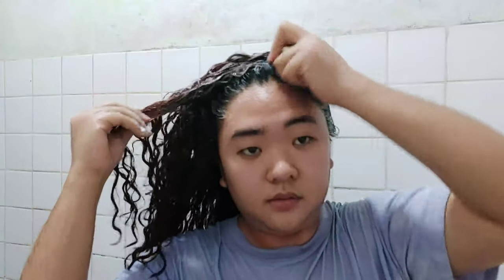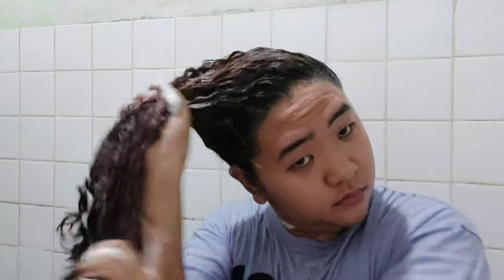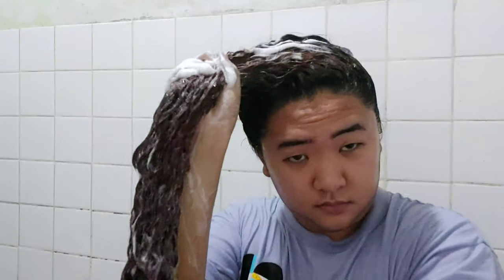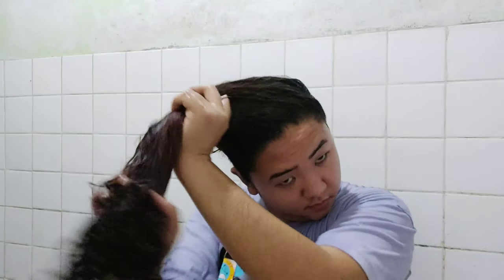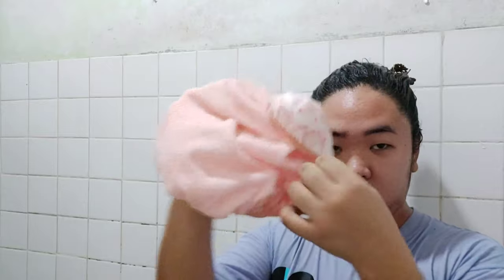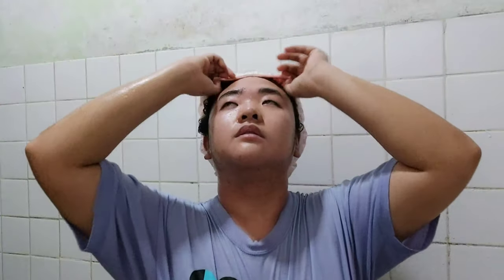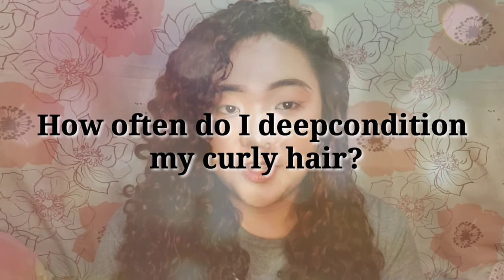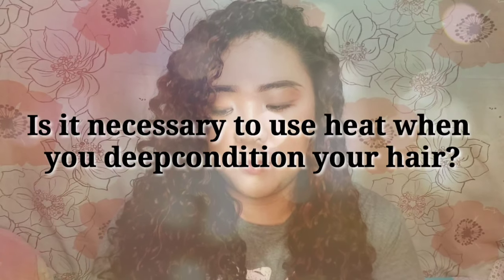MY DEEP CONDITION ROUTINE EASY TO FOLLOW FOR BEGINNERS | CURLY HAIR PHILIPPINES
Deep Conditioning Curly Hair, My Deep Conditoner Routine
1. Cleanse using any low poo, I used Zenutrients Gugo Conditioner
2. Put deep conditioner, I used Golden Fabulous Cocomilk Hotoil Cream ( I bought it from watsons)
3. Using shower cap, I put some hot water and let it stay for 20 to 30 minutes
4. Rinse all product, and do your normal cgm routine.

CGM Routine
1. After rinsing the product, I put Zenutrients Gugo Conditioner for S2C
2. Put stylers, product I use is bench fix orange
3. Plop your hair

I hope my videos will help you in your curly girl journey. Happy washday!